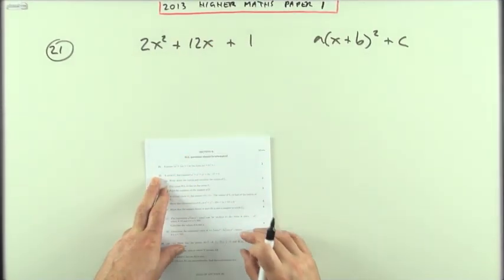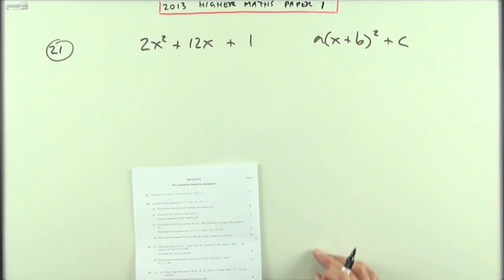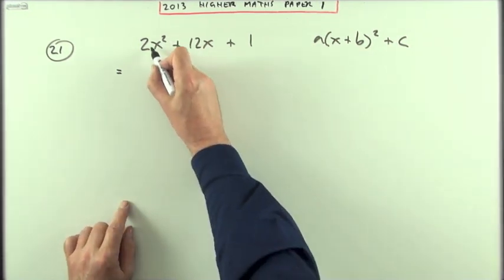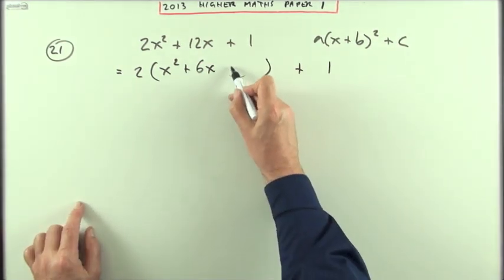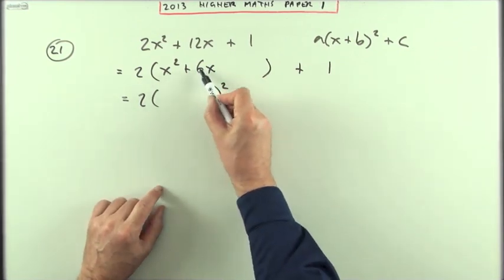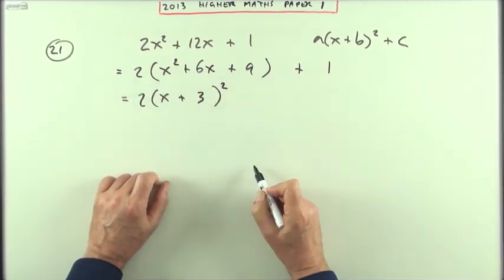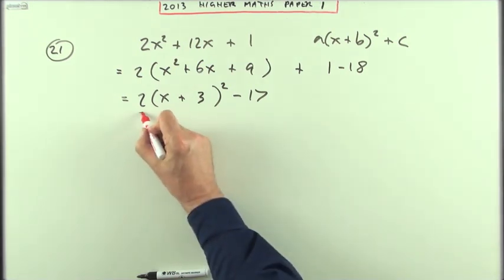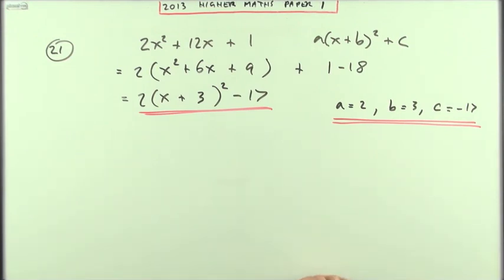2013 SQA Higher Maths: paper 1 no.21 Complete the square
Write a quadratic as a completed square.